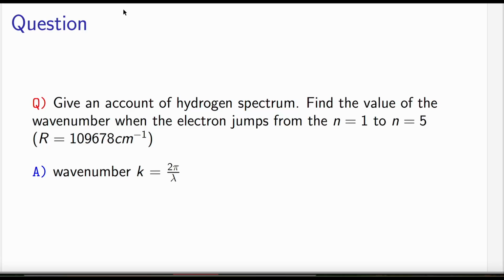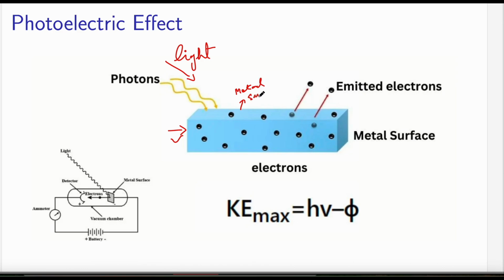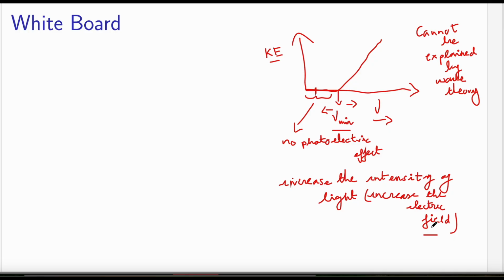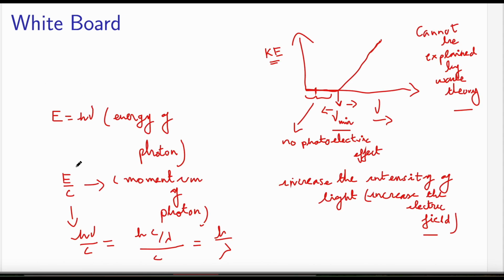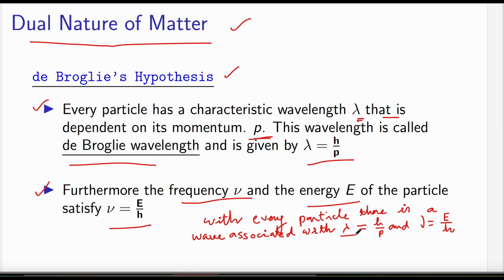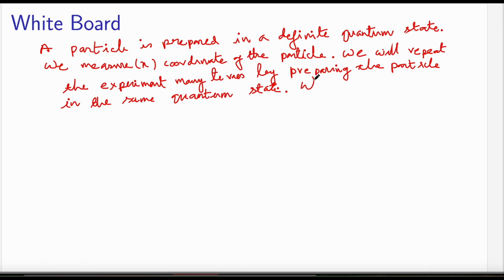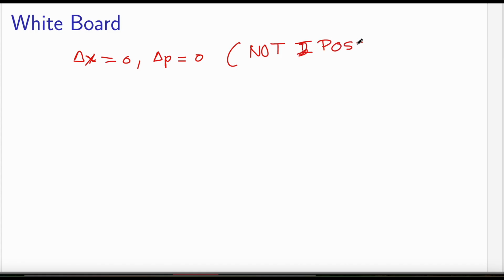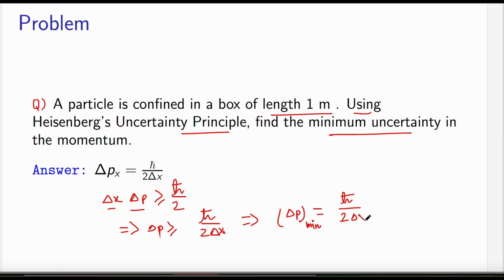Atomic Structure , Periodic Table and Chemical Bonding - Part 4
We have discussed de Broglie wavelength and   Heisenberg's uncertainty principle here.